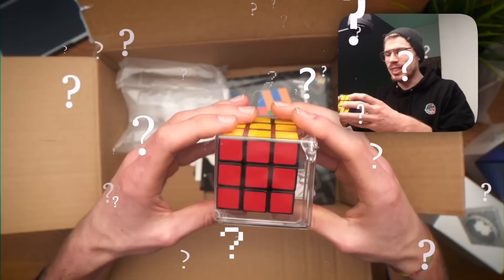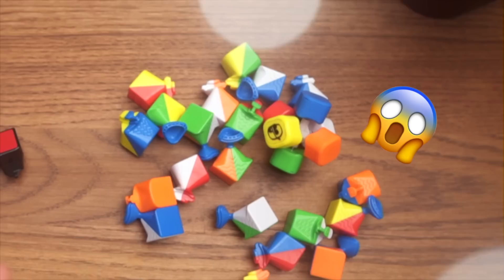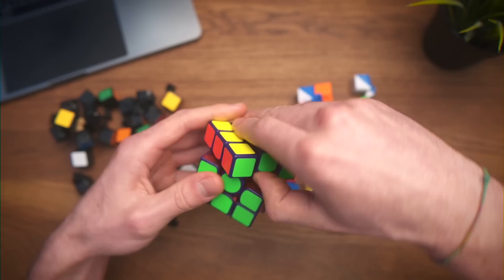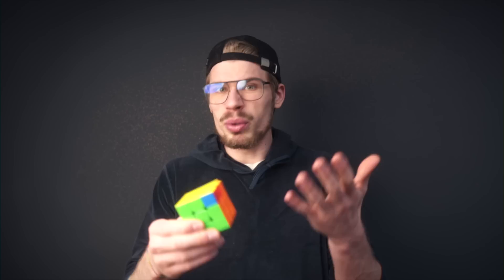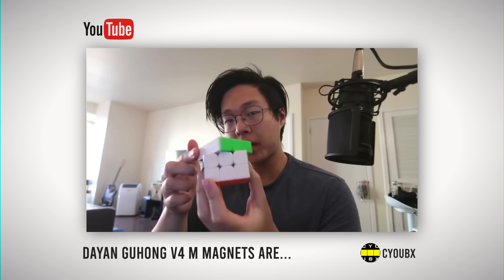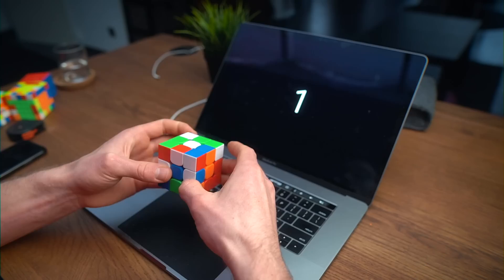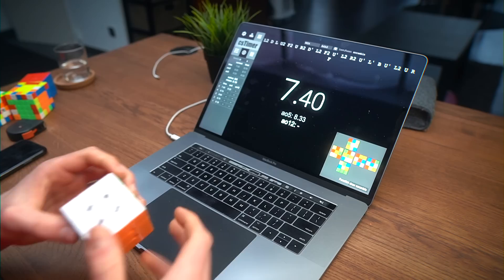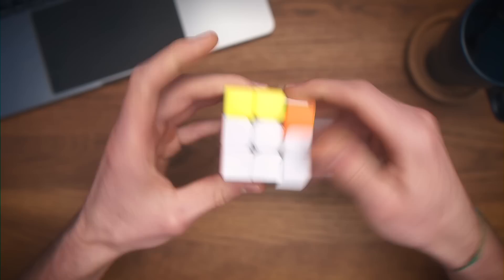Same Cube, 10 Years Difference | Dayan Guhong v4 *GIVEAWAY*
How much has the Dayan Guhong changed over 10 years..? 🤔

0:00 YOO
0:32  GIVEAWAY
0:49 COMPARISON
1:48 GUHONG V4
2:24 PERFORMANCE
3:33 SOLVES
4:42 WHAT I DON'T LIKE
5:18 CONCLUSION

🙏 THANKS TO MY YOOO GANG SUPPORTERS:
Repair_ Jay
The Cubing Dufus
Sarp Abaç
Sherwin Poh
Barret Cubes
Frith's Wrld